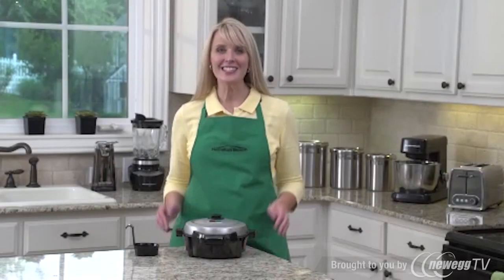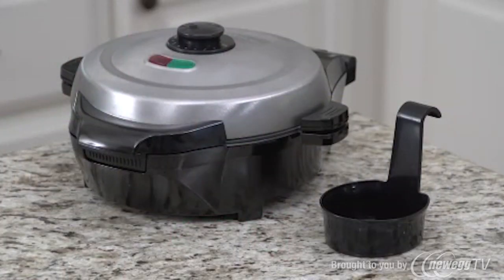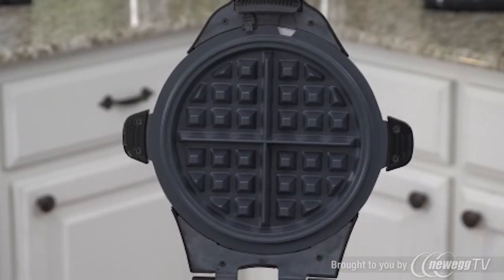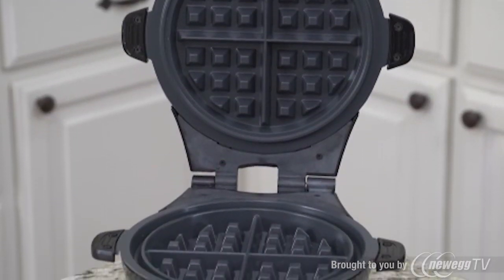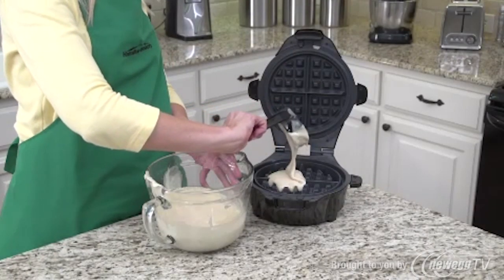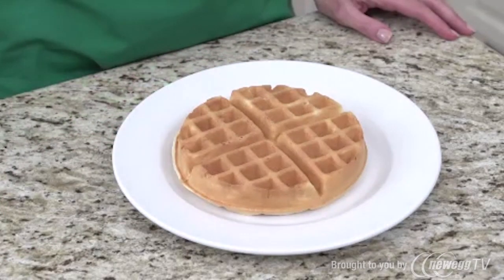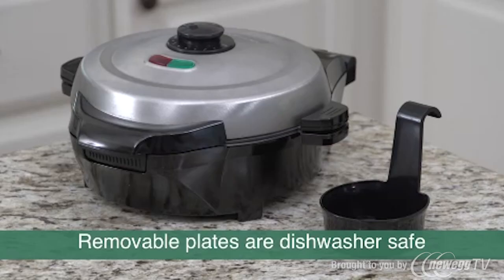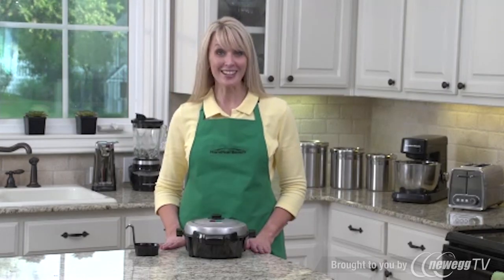Product Tour: Hamilton Beach 26046 Black The Breakfast Master Skillet and Waffle Maker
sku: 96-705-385